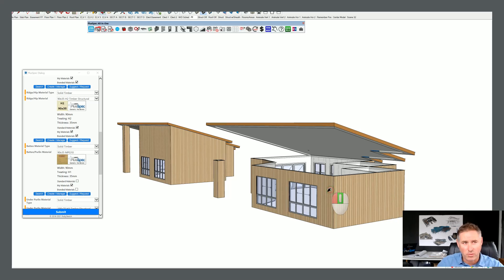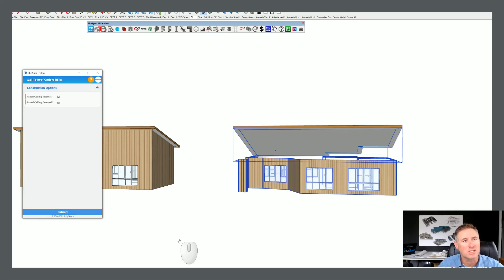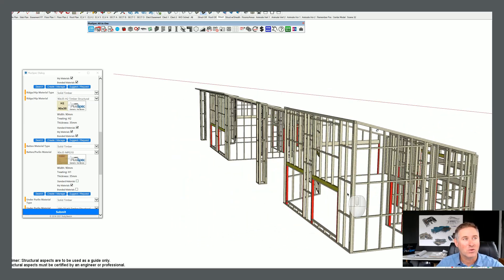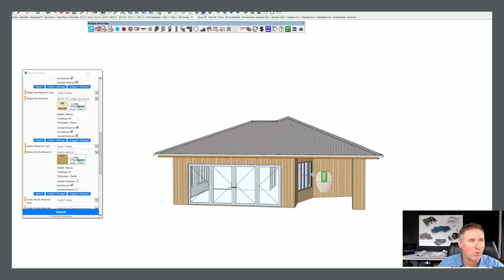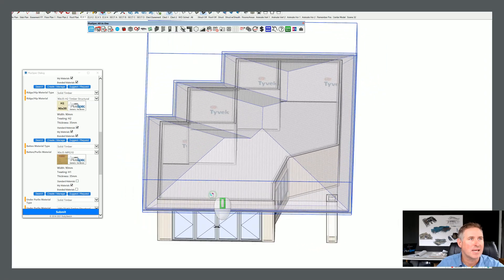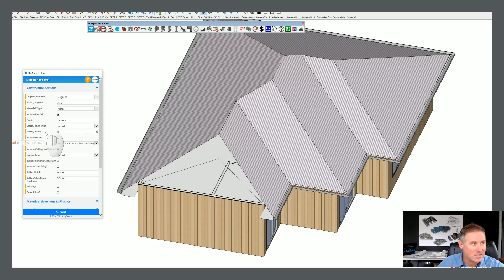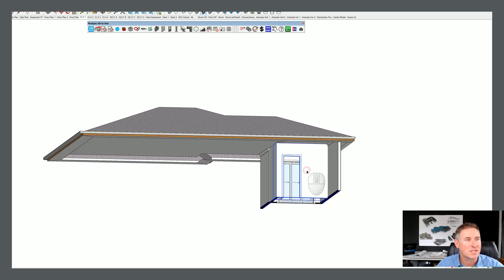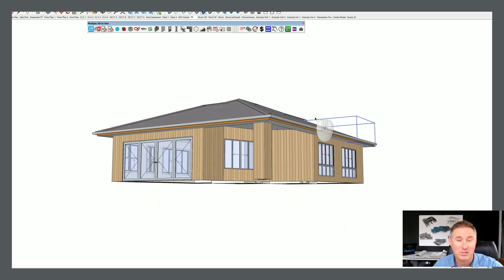Project multiple walls to roof for sloping and Skillion roofs creation and framing.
This tutorial shows how to extend raked walls to a roof in PlusDesignBuild and PlusSpec Pro.
If you are drawing walls where the framing and lining need to meet the slope of a roof this tutorial video shows you how to do it 10x faster.